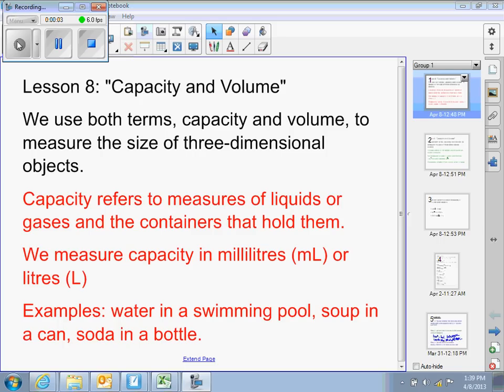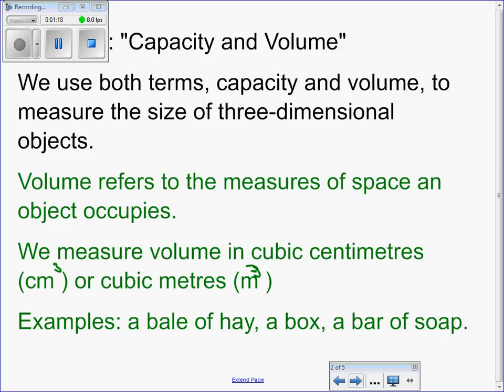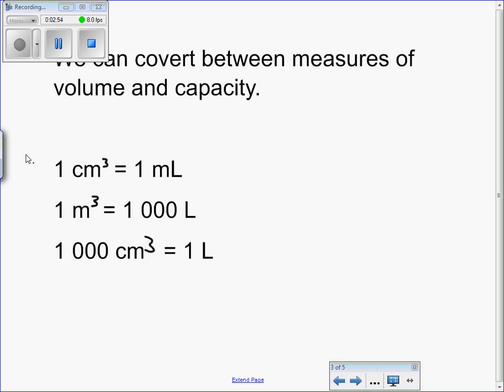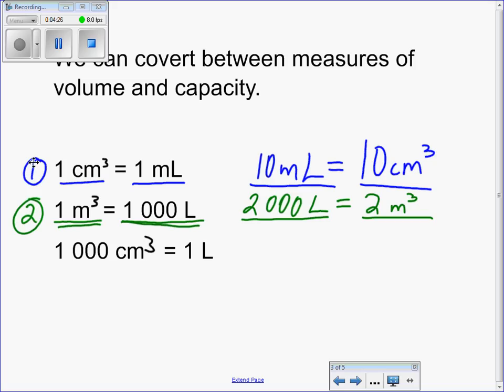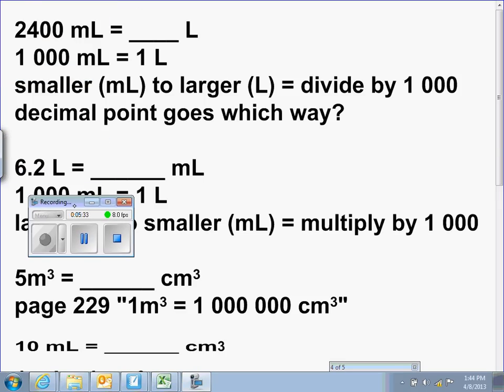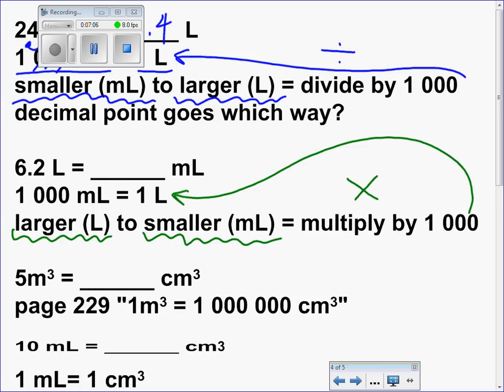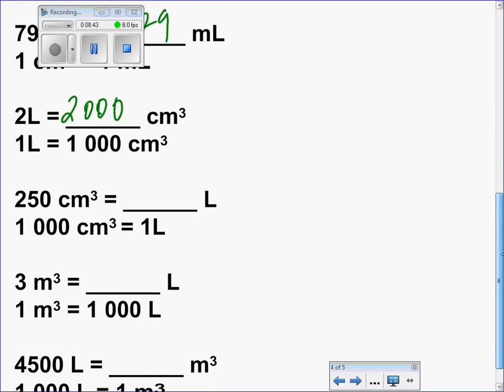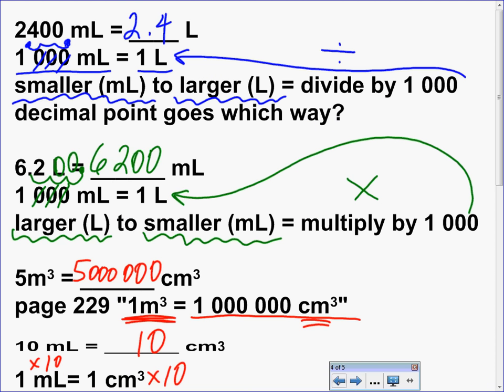Unit 6 Lesson 8